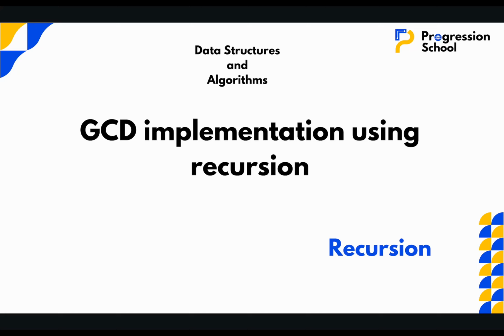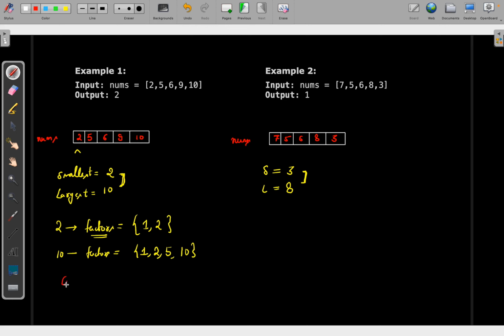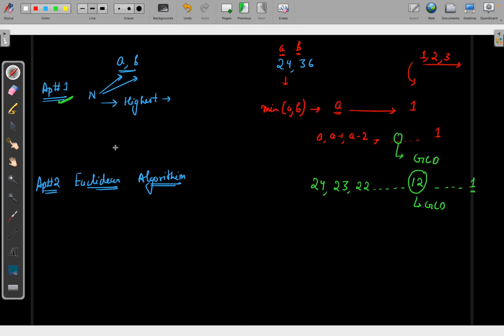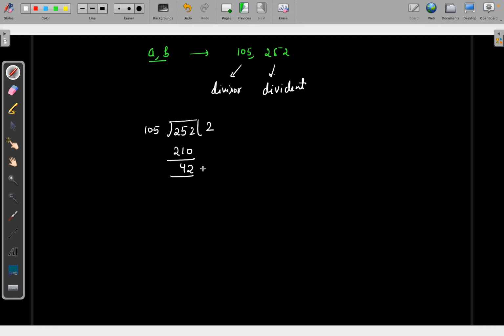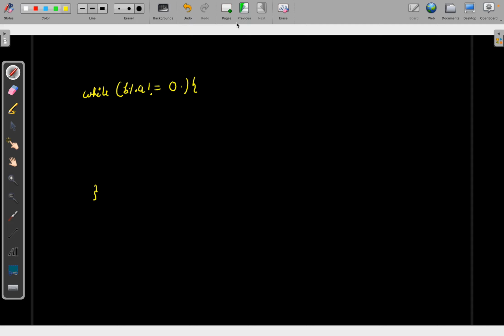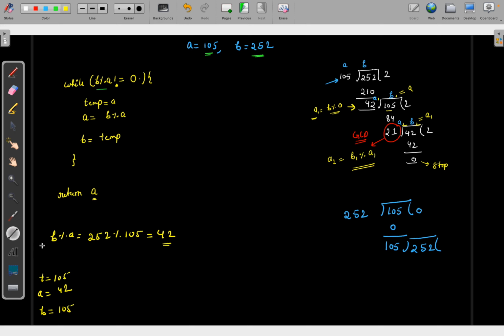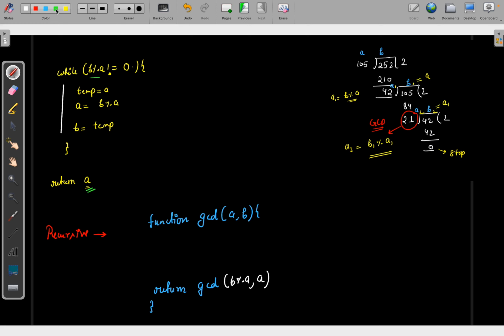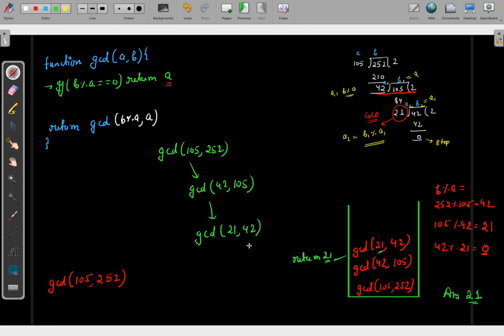GCD Implementation Using Recursion | Approach Explanation | Algorithm | Progression90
In this video, we will be discussing the implementation of the Greatest Common Divisor (GCD) using recursion. The GCD of two numbers is the largest number that divides both of them without leaving a remainder. We will be exploring the approach, algorithm, and progression of the recursive implementation.

The recursive approach to finding the GCD is an efficient method that uses the Euclidean algorithm to calculate the GCD of two numbers. This method involves recursively replacing the larger number with the remainder of the larger number divided by the smaller number until the remainder is zero.

To get a better understanding of the implementation, you can visit the source code

If you are interested in learning more about algorithms and data structures, and how they can be applied to real-world problems using Generative AI, consider checking out our full stack development course

This problem is also available on GeeksforGeeks, which you can access

By the end of this video, you will have a clear understanding of how to implement the GCD using recursion and be able to apply this knowledge to solve similar problems.